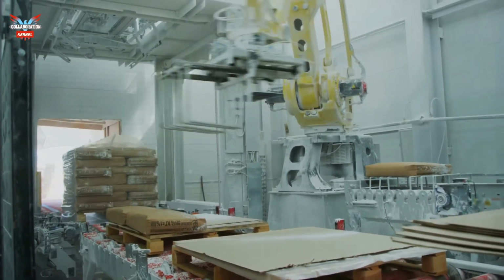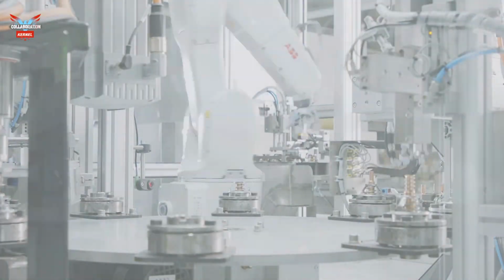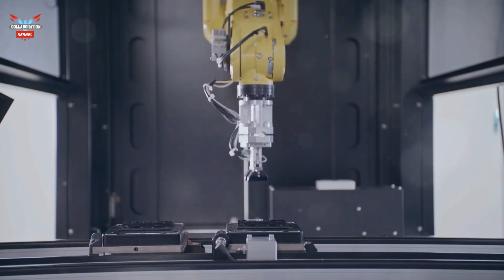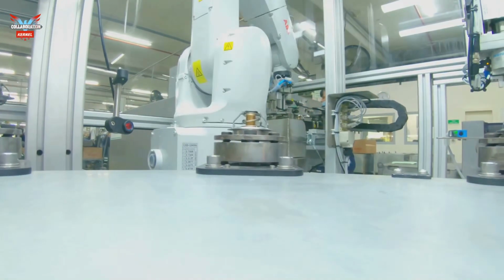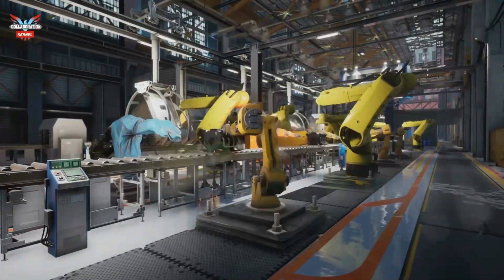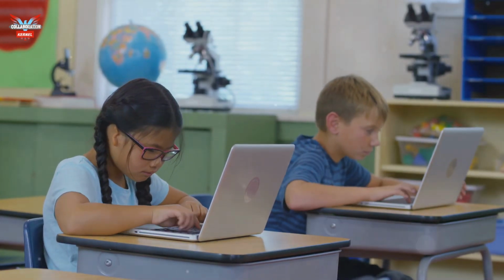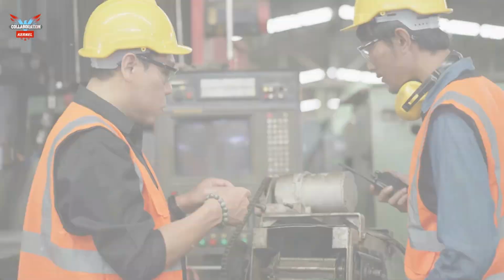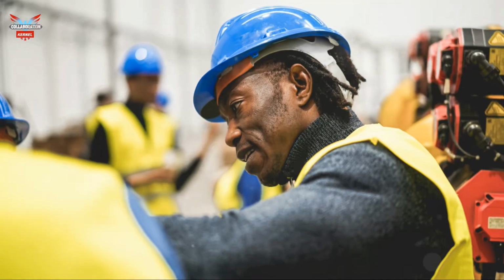Connected Systems vs. Traditional Manufacturing | The Results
This video showcases Industry 4.0 concepts, highlighting the use of artificial intelligence and robotics in manufacturing. It demonstrates how connected supply chain solutions foster improved coordination within supply chain management, leading to significant reductions in reject rates.